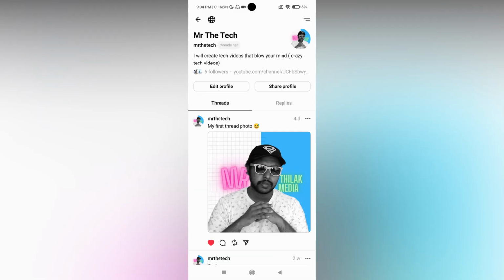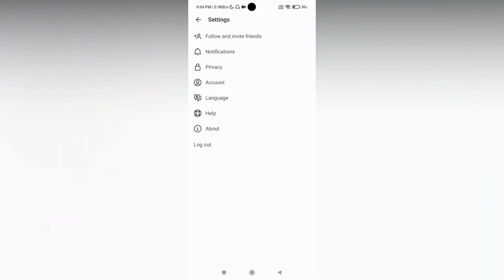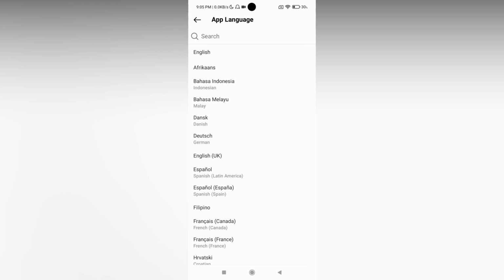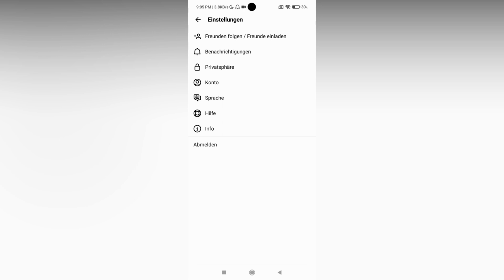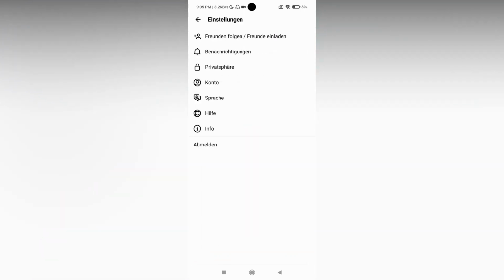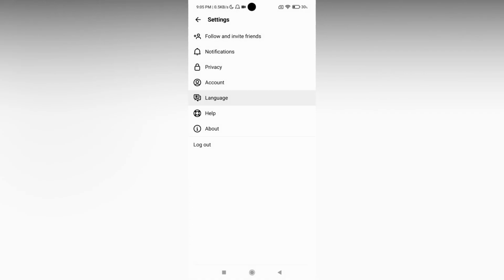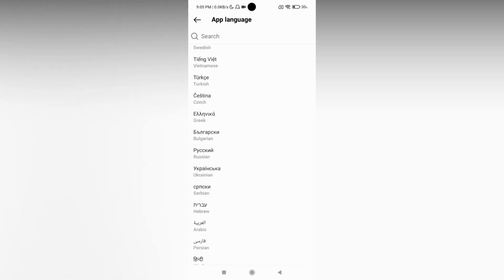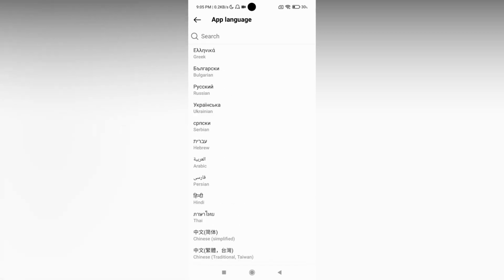Change threads language | how to change language on threads